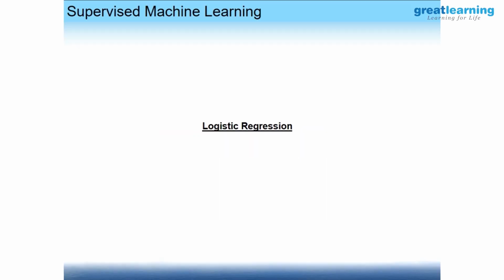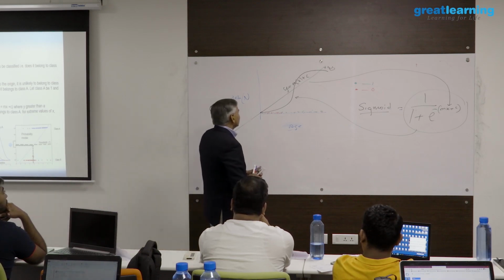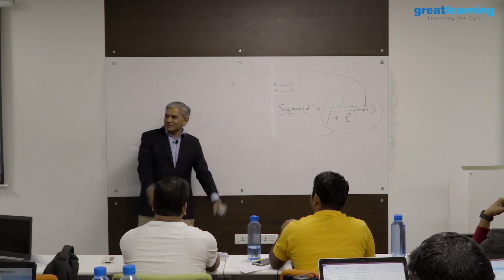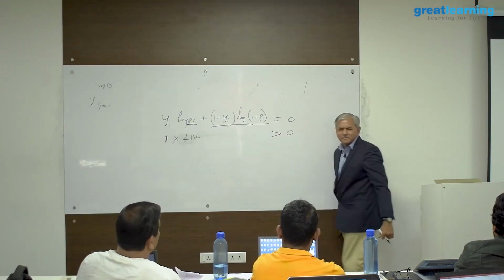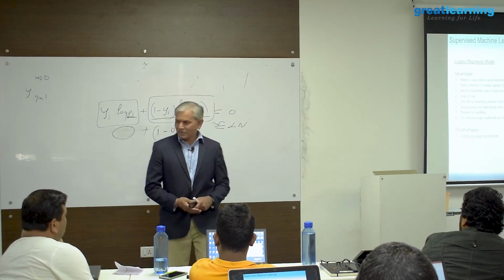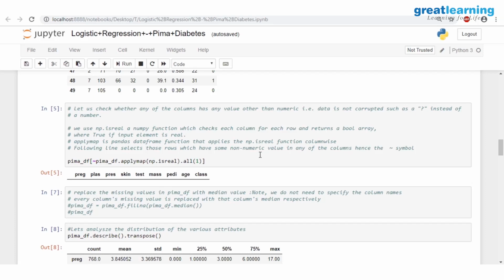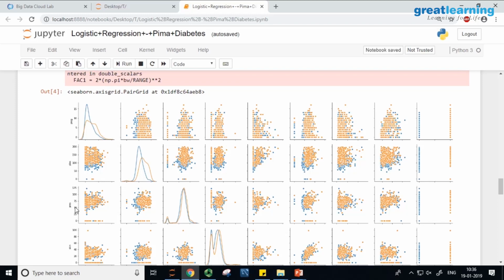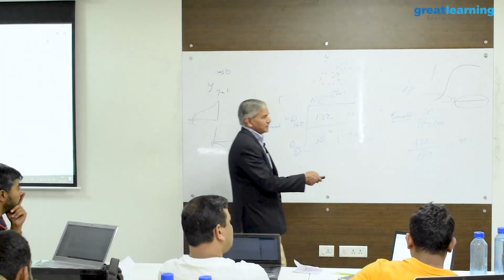Logistic Regression | Logistic Regression Machine Regression | Logistic Regression in Python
🔥 Get the certificate of completion for the course on Linear Regression

This “Logistic Regression” Tutorial by Great Learning would help you to comprehensively learn all the underlying concepts of Logistic Regression. You will also learn how to implement logistic regression in Python language.

Visit Great Learning Academy, to get access to 80+ free courses with 1000+ hours of content on Data Science, Data Analytics, Artificial Intelligence, Big Data, Cloud, Management, Cybersecurity, and many more. These are supplemented with free projects, assignments, datasets, quizzes. You can earn a certificate of completion at the end of the course for free.

This session on Logistic Regression is taught by Great Learning Faculty for Big Data and Machine Learning, Prof. Mukesh Rao. He has over 20 years of industry experience in Market Research, Project Management, and Data Science.

🏁 These are topics covered in this session:
1. 1:18-What is logistic Regression
2. 9:08 -Sigmoid Curve
3. 24:29 -Log Loss Function
4. 43:11 – Demo with Python

If you are looking forward to pursue a post-graduation course in data analytics, then great learning offers the Business Analytics and Business Intelligence post-graduation program in collaboration with the McCombs School of Business, at the University of Texas, Austin and Great Lakes, India. The faculty pool comprises of leading academicians and industry practitioners in the field of data analytics.
PGP-Business Analytics and Business Intelligence has been ranked No.1 in India by AIM. UT Austin McCombs School of Business’ MS in Business Analytics in ranked No.2 in the world by QS World University Rankings.